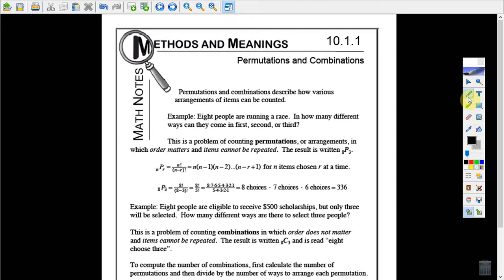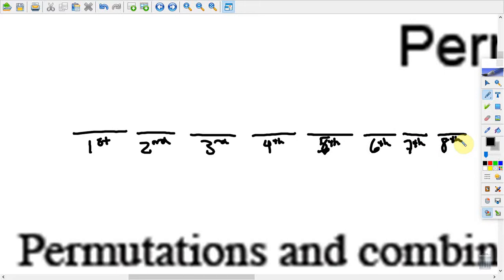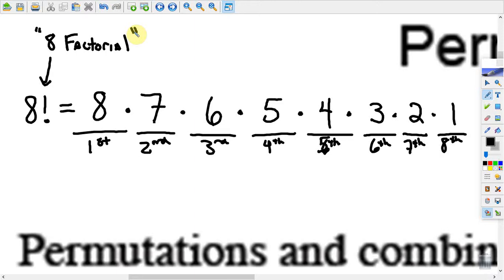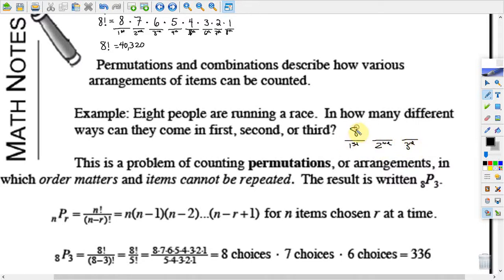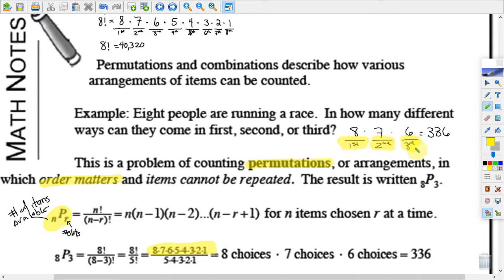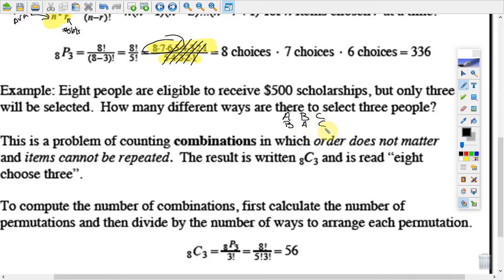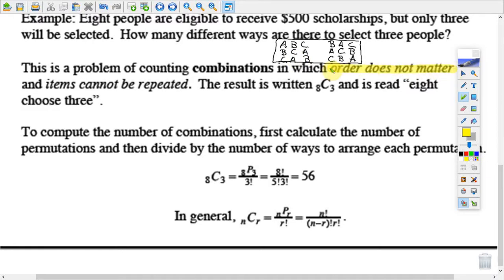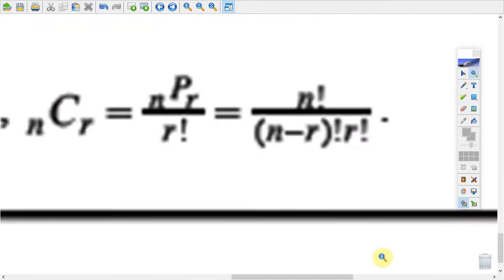IM3 - 10.1.1 Permutations and Combinations